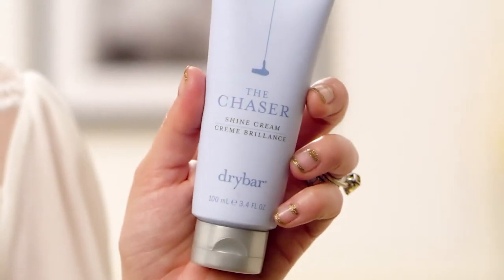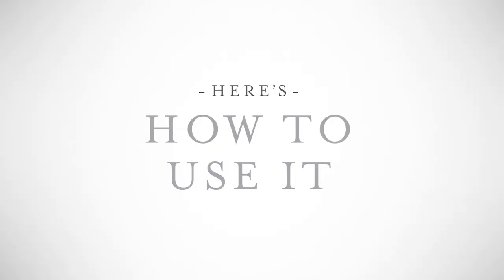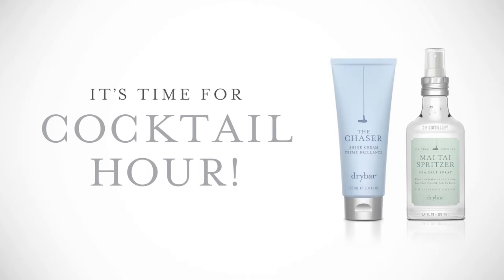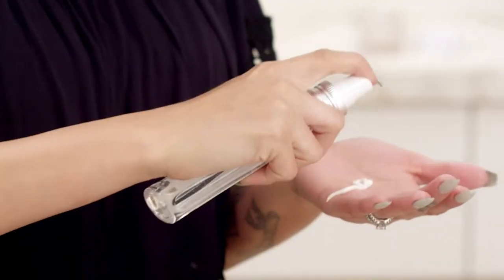Drybar The Chaser Shine Cream | Bluemercury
Lightweight shine cream creates soft, touchable definition, smooths flyaways and adds tons of shine.